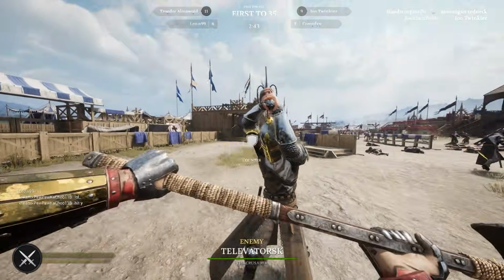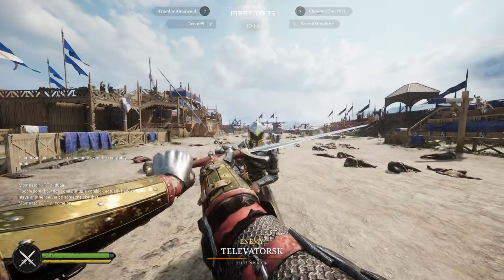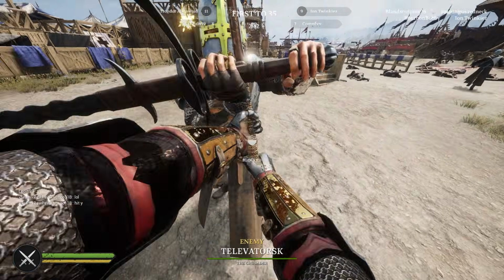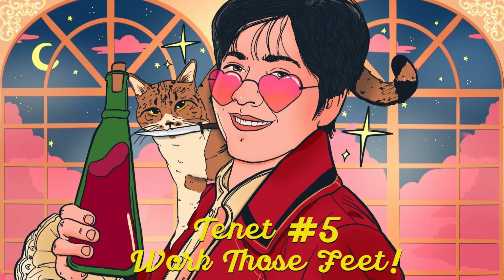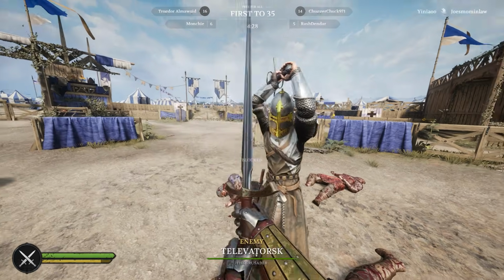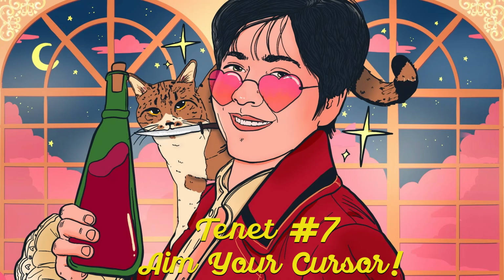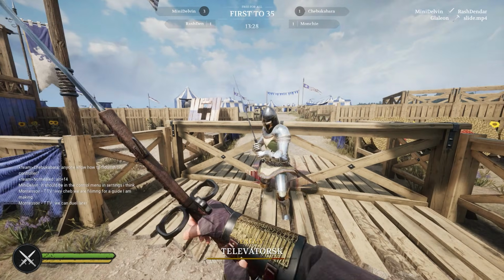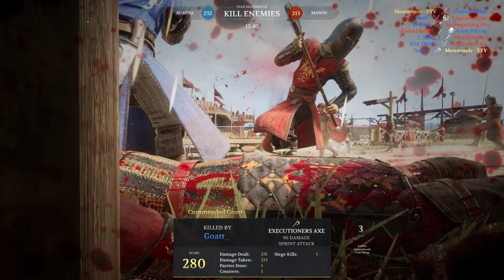The 10 Tenets of Chivalry 2 - A Beginner's Guide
Learn and embody these 10 Tenets and become a God of Chivalry 2!

Time Stamps:
Tenet #1: Counter is King! 00:27
Tenet #2: Taking Initiative! 01:33
Tenet #3: Countering Counters! 03:05
Tenet #4: The Defensive Feint! 03:35
Tenet #5: Work Those Feet! 04:20
Tenet #6: Conquering The Kick! 05:42
Tenet #7: Aim Your Cursor! 06:26
Tenet #8: Know Your Weapon! 07:05
Tenet #9: Team Positioning! 08:02
Tenet #10: The Soft Respawn! 09:26

I stream every Friday at 7:00pm EST!

Special thanks to TelevatorSK for his help in filming this video. Check out his twitch!